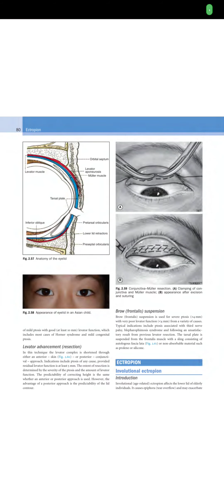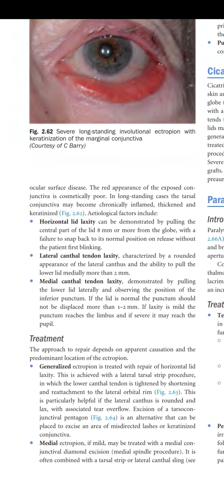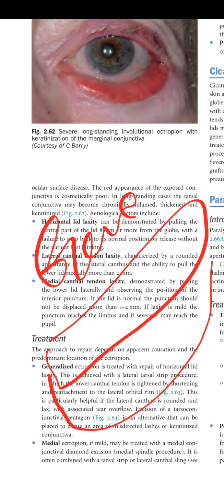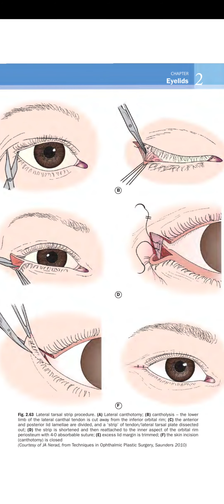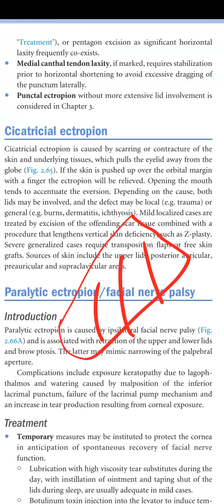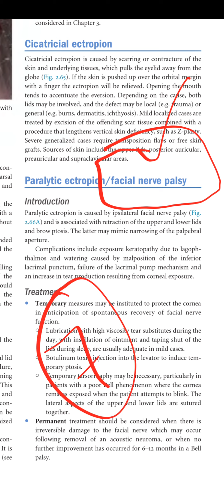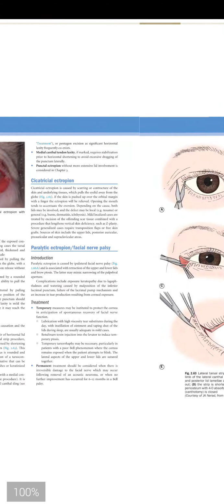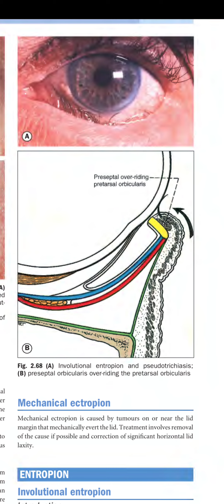kanski lecture series - Chapter 2 Eyelids part 10